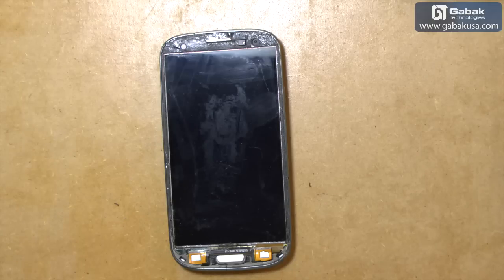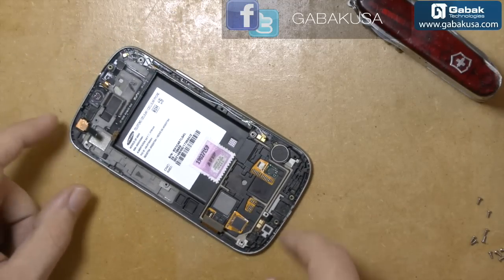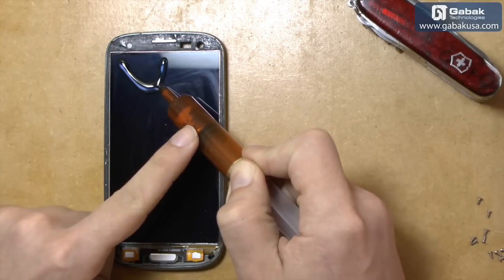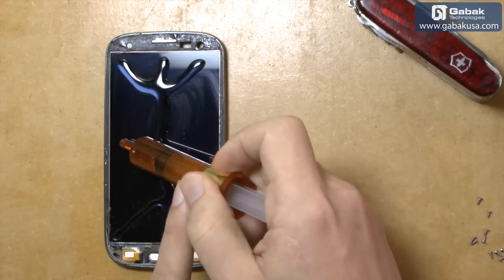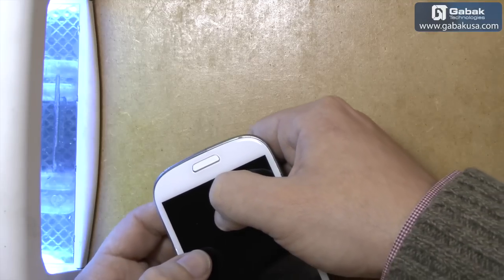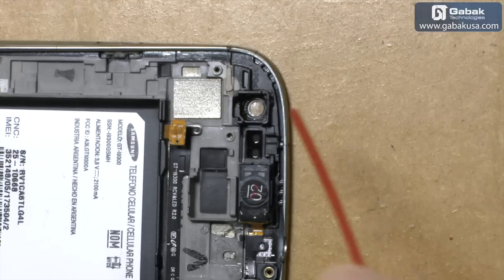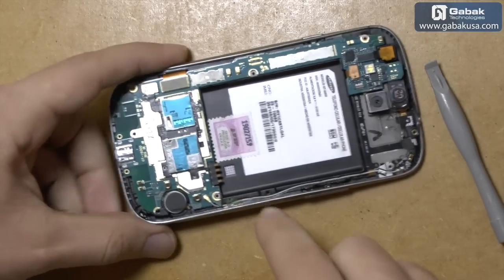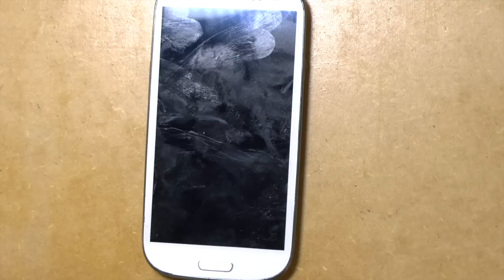how to install gorilla glass with uv glue galaxy s3 i9300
You don't know how to apply UV GLUE in your samsung galaxy s3 here i explain you step by step how to do that in few steps.